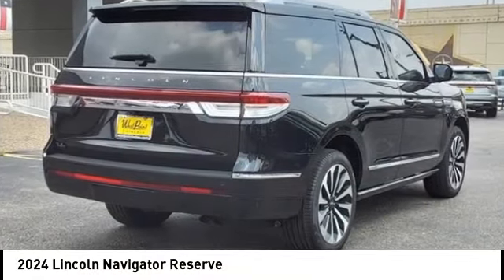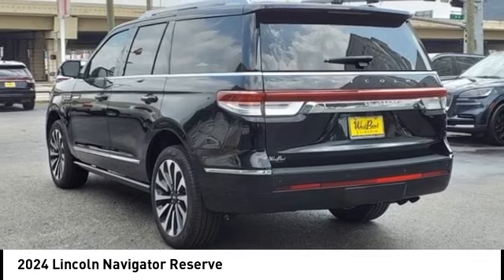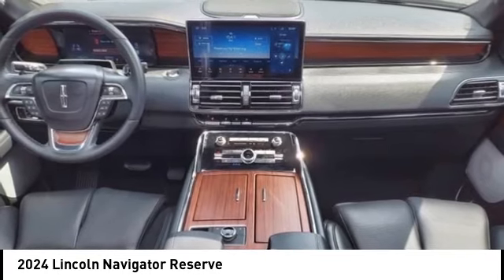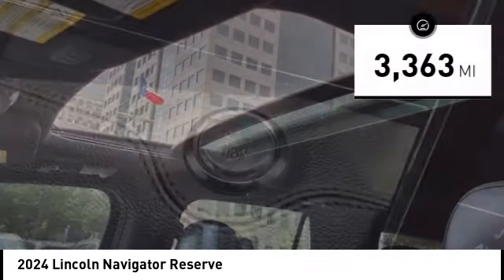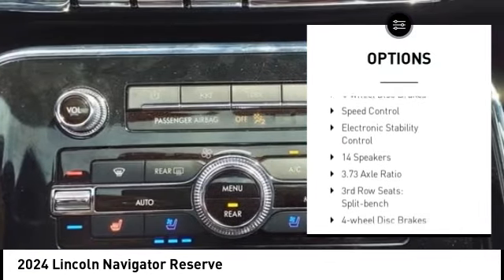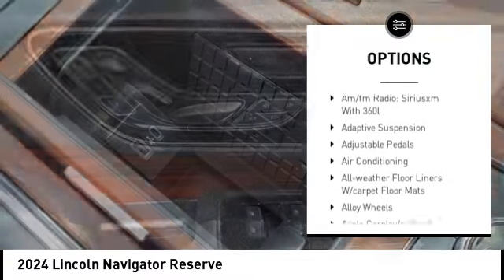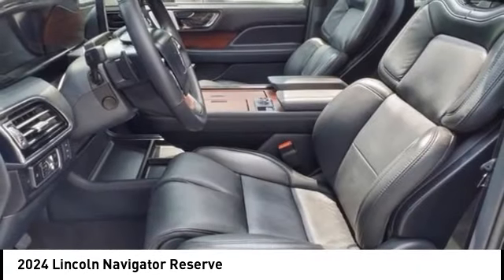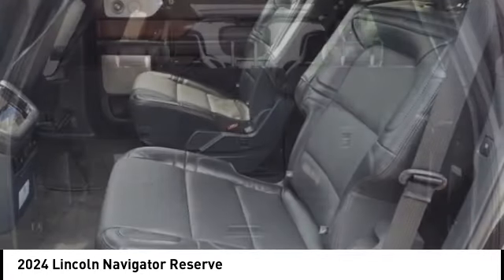2024 Lincoln Navigator Houston TX 4N080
2024 Lincoln Navigator Reserve

Price includes: $2000 - Retail Customer Cash . Exp. 07/08/2024   Displayed pricing offered for Texas residents only. Lincoln Loaner Vehicle Program.brbrbrWest Point Lincoln Kirkwood is proud to offer this fantastic-looking 2024 Lincoln Navigator Reserve in Black Metallic with Black Onyx interior. Well equipped with Equipment Group 201A Reserve I, Luxury Package (Illuminated 1st & 2nd Row Seat Belts, Lincoln Lit Star in Grille, Perfect Position Seats (30-Way) w/Active Motion, and Radio: Revel Ultima 3D Audio System w/28 Speakers), 14 Speakers, 3.73 Axle Ratio, 3rd row seats: split-bench, 4-Wheel Disc Brakes, ABS brakes, Adaptive suspension, Adjustable pedals, Air Conditioning, Alloy wheels, All-Weather Floor Liners w/Carpet Floor Mats, AM/FM radio: SiriusXM with 360L, Apple CarPlay/Android Auto, Audio memory, Auto High-beam Headlights, Auto Start-Stop Technology, Auto tilt-away steering wheel, Auto-dimming door mirrors, Auto-dimming Rear-View mirror, Auto-leveling suspension, Automatic temperature control, Bodyside moldings, Brake assist, Bumpers: body-color, Compass, Delay-off headlights, Driver door bin, Driver vanity mirror, Driver's Seat Mounted Armrest, Dual front impact airbags, Dual front side impact airbags, Electronic Stability Control, Emergency communication system: 911 Assist, Exterior Parking Camera Rear, Four wheel independent suspension, Front anti-roll bar, Front Bucket Seats, Front dual zone A/C, Front fog lights, Front reading lights, Fully automatic headlights, Garage door transmitter, Genuine wood dashboard insert, Genuine wood door panel insert, Head restraints memory, Heads-Up Display, Heated door mirrors, Heated front seats, Heated rear seats, Heated steering wheel, HVAC memory, Illuminated entry, Lane Departure Warning System, Leather steering wheel, Low tire pressure warning, Memory seat, Navigation System, Occupant sensing airbag, Outside temperature display, Overhead airbag, Overhead console, Panic alarm, Passenger door bin, Passenger seat mounted armrest, Passenger vanity mirror, Pedal memory, Power adjustable rear head restraints, Power door mirrors, Power driver seat, Power Liftgate, Power moonroof: Panoramic Vista Roof, Power passenger seat, Power steering, Power windows, Prem Lthr Auto Htd/Ventiltd Perfect Position Seats, Radio data system, Radio: Revel Audio System w/Satelllite/AM/FM/HD, Rain sensing wipers, Rear air conditioning, Rear anti-roll bar, Rear audio controls, Rear reading lights, Rear window defroster, Rear window wiper, Reclining 3rd row seat, Remote keyless entry, Roof rack: rails only, Security system, SiriusXM w/360L, Speed control, Speed-sensing steering, Speed-Sensitive Wipers, Split folding rear seat, Spoiler, Steering wheel memory, Steering wheel mounted audio controls, SYNC 4 Communications & Entertainment System, Tachometer, Telescoping steering wheel, Tilt steering wheel, Traction control, Trip computer, Turn signal indicator mirrors, Variably intermittent wipers, Ventilated front seats, Ventilated rear seats, Voice-Activated Touchscreen Navigation System, Wheels: 22 12-Spoke Bright-Machined Aluminum, and Wheels: 22 Bright Machined Aluminum.